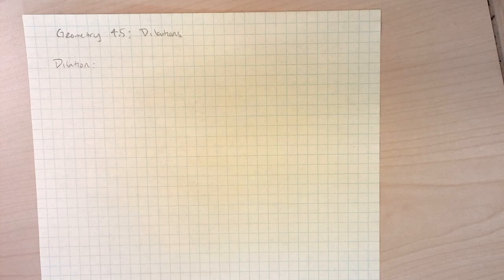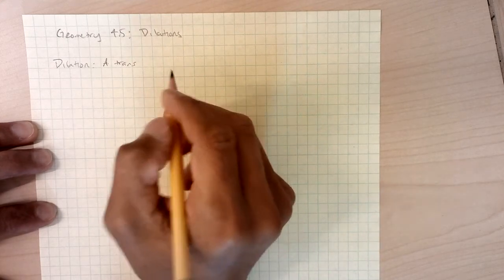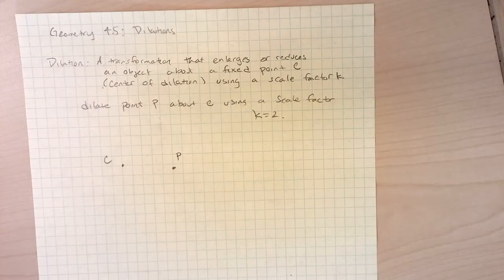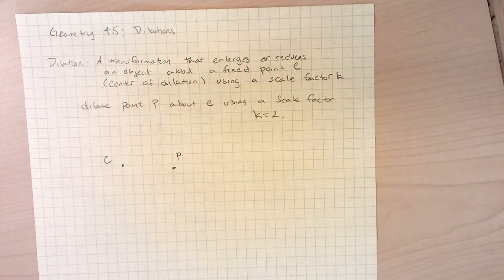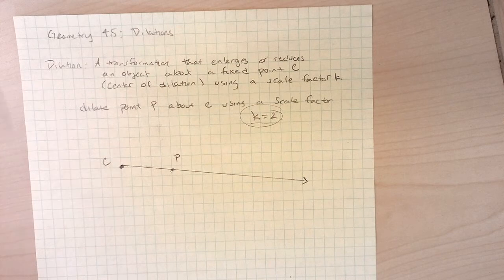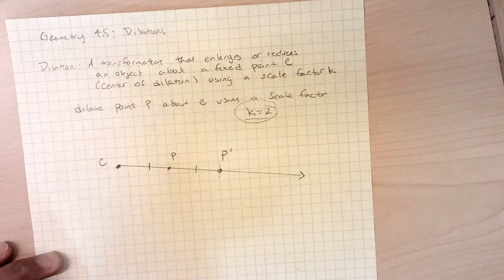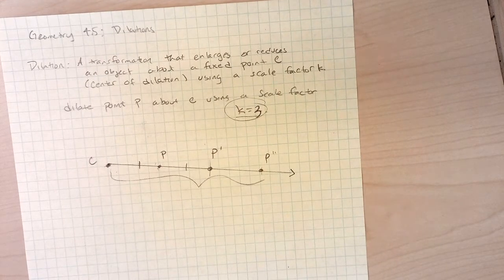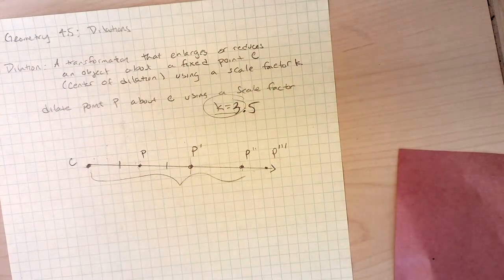Geometry 4.5 part 1. Dilations.